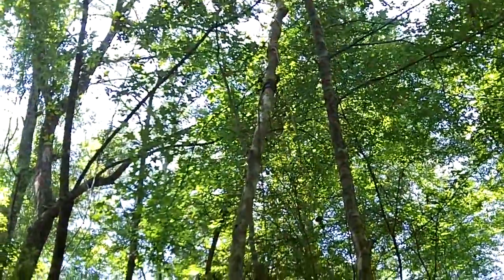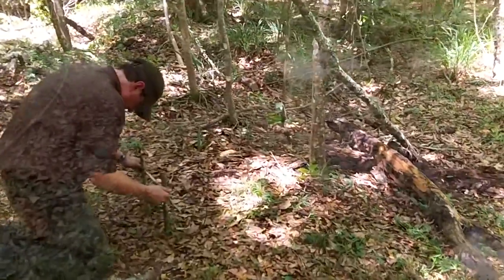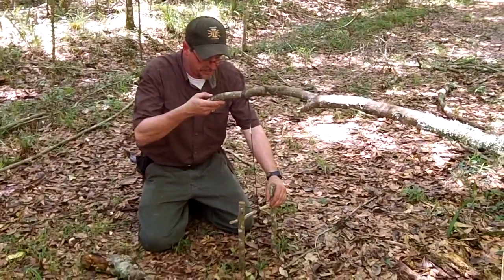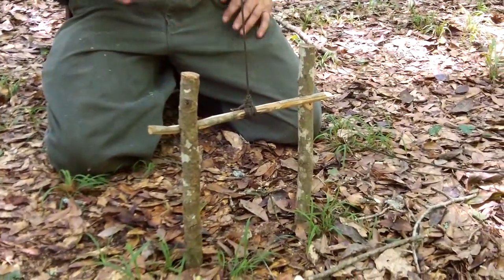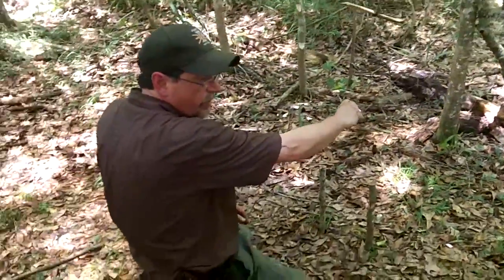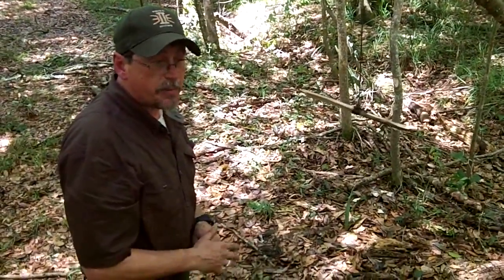How to make a Twitch Up Trap and Other Snares By Madison Parker and Bobby Plude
The first of many videos introducing various wilderness reliance related skills.  In this video E2E Training Instructors Madison Parker and Bobby Plude, outline some basic concepts in regards to Twitch up based snares.